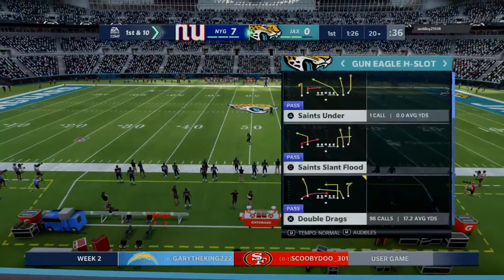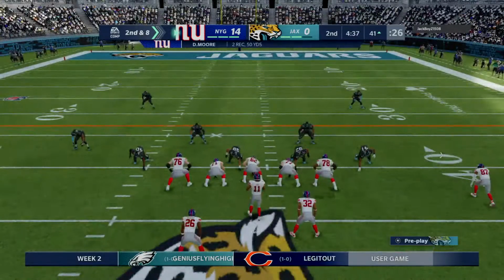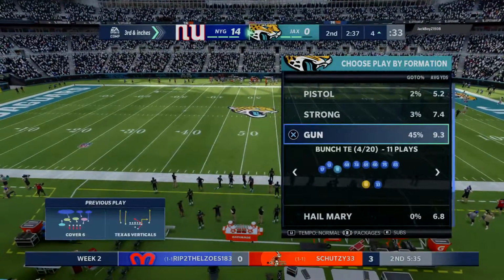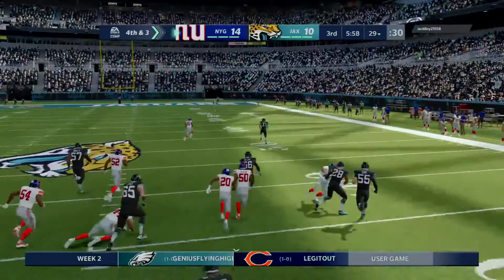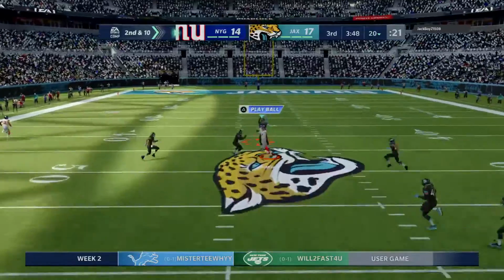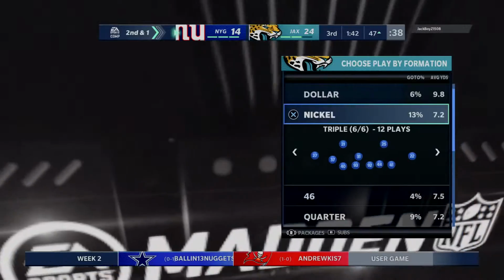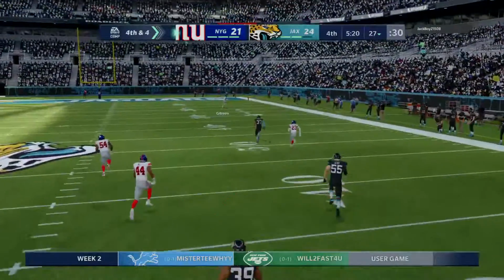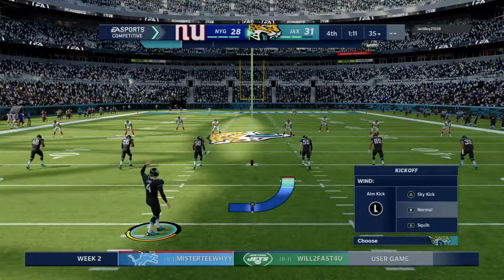StillDSwagg's Live PS4 Broadcast